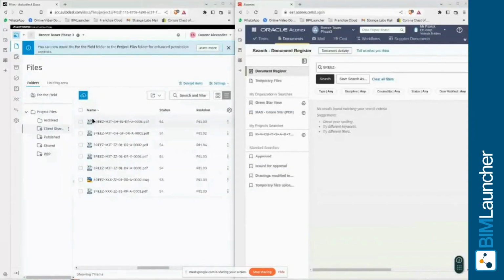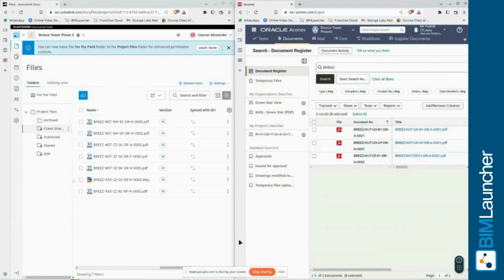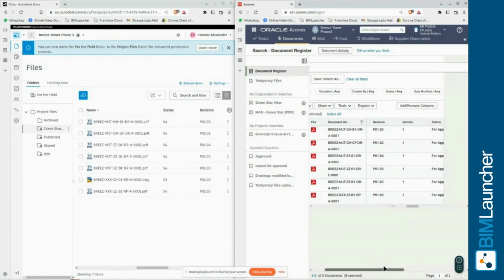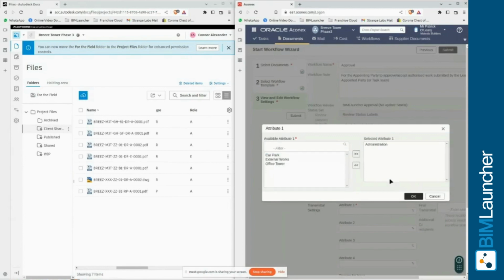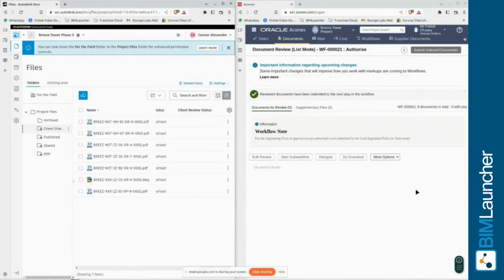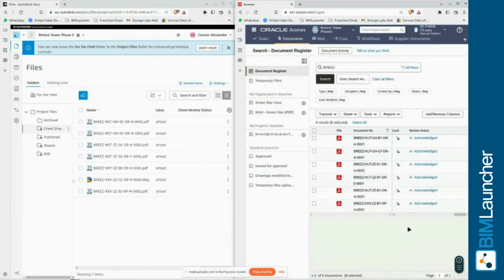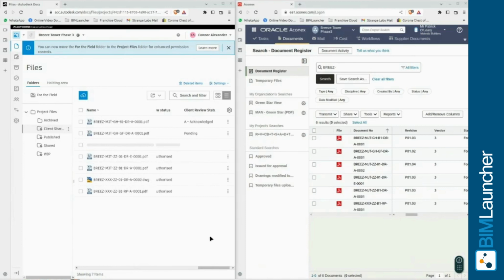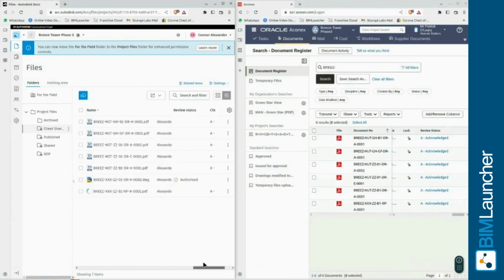Integrating Autodesk Construction Cloud/ BIM 360 with Oracle Aconex via BIMLauncher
BIMLauncher integrates the leading CDE solutions to give one unified experience for project teams to collaborate while using separate CDE solutions.

This video provides an example of an approval workflow using our current integration between Aconex and Autodesk Construction Cloud/ BIM 360.

Alongside this workflow, we also enable sharing workflows, automated QA/QC, backup/archiving workflows and even system migration complete with historical data.

Our workflow options are constantly evolving so please get in touch with BIMLauncher with any questions and for the latest feature set.